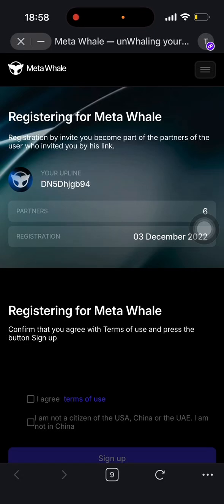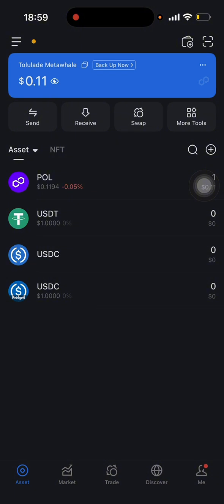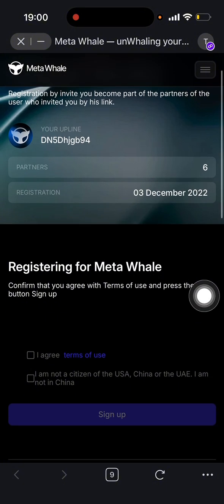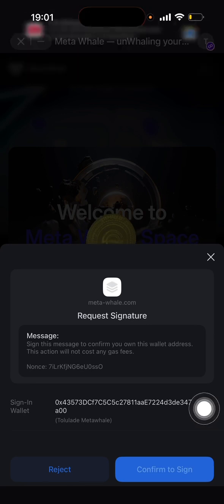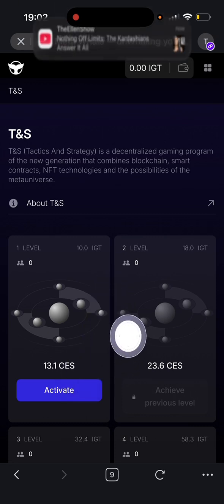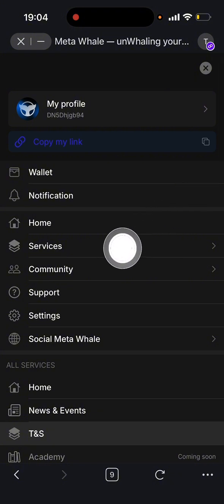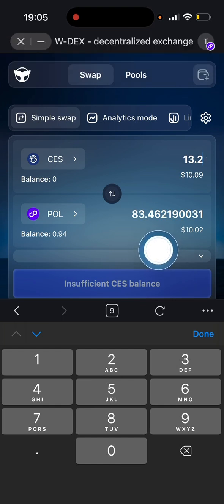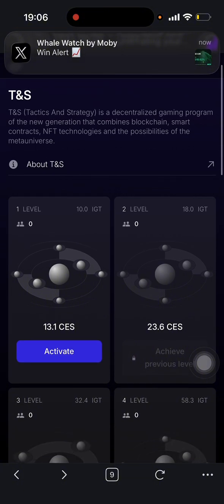How to register and activate your Metawhale account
🐋 How to Register on MetaWhale

If you’re ready to join MetaWhale, here’s a simple step-by-step guide to get you started 👇

Step 1:
Download the Token Pocket App from either the Play Store or Apple Store.

Step 2:
Create a new wallet or import your existing wallet if you already have one.
👉 Make sure your wallet is set to the Polygon Network.

Open Token Pocket, tap Discover, and paste the link into the search bar at the top.

Once the page loads, hit Enter and proceed to register.

⚠️ Important Note:
To register successfully, ensure you have Polygon (MATIC) in your wallet.
You’ll need Polygon to convert into CES tokens, which are used to activate your MetaWhale levels.

MetaWhale has 12 activation levels (Level 1–12) — you can activate as many as your financial capacity allows.